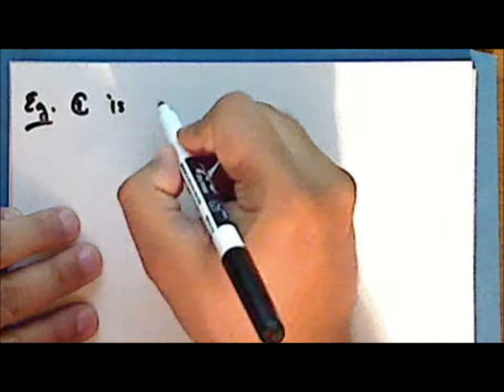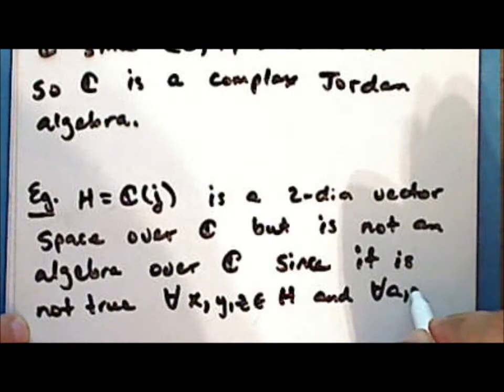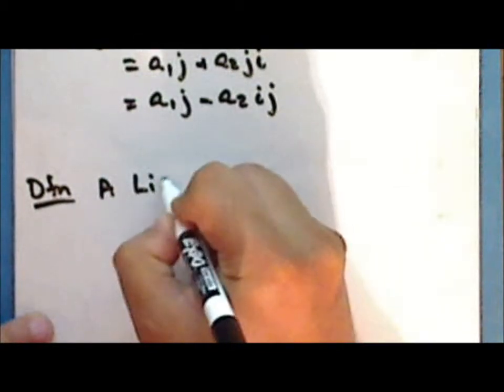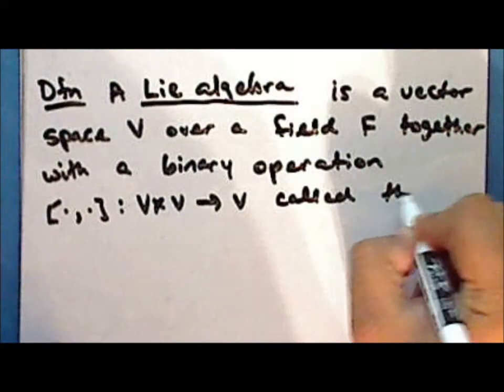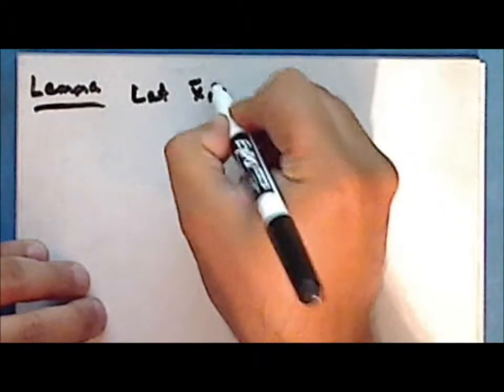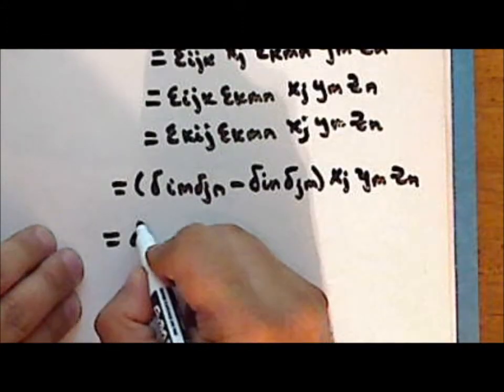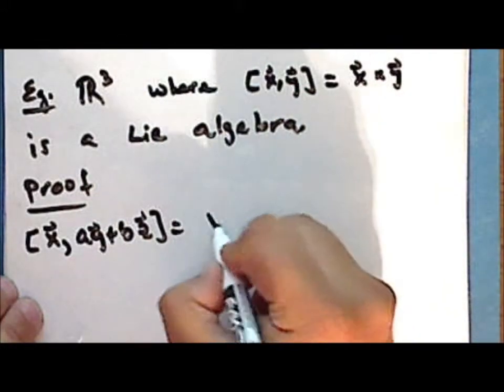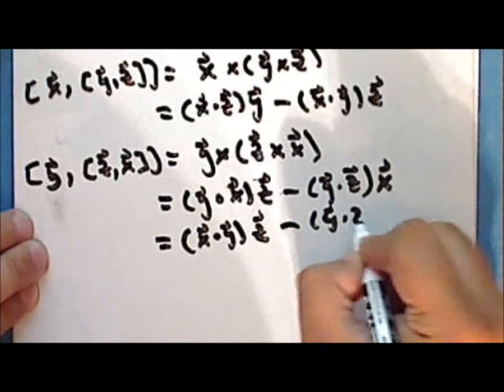[old series] Abstract Algebra Lecture 16 Part 4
Sixteenth lecture in abstract algebra. Topics include associative algebras, commutative algebras, and an introduction to Lie and Jordan algebras. This lecture is in four parts.